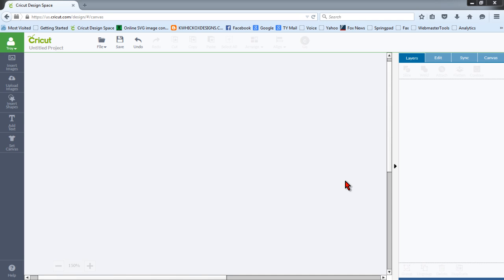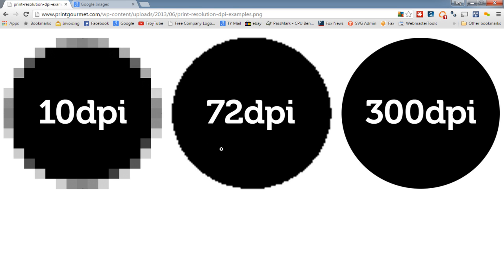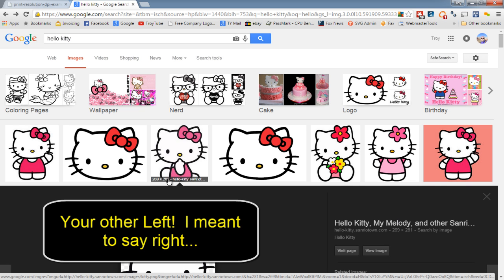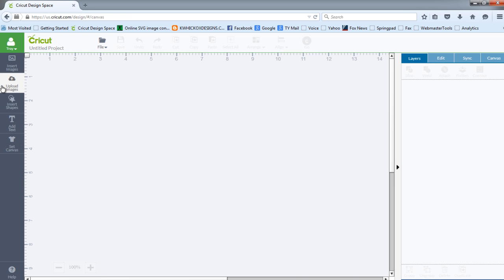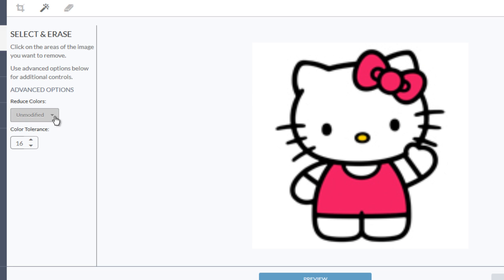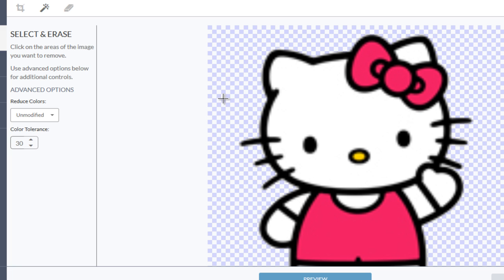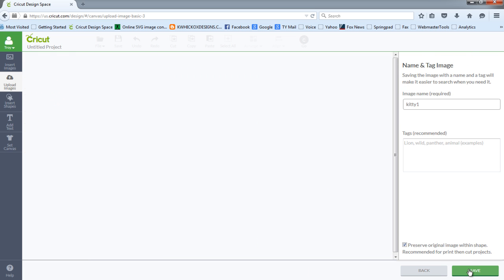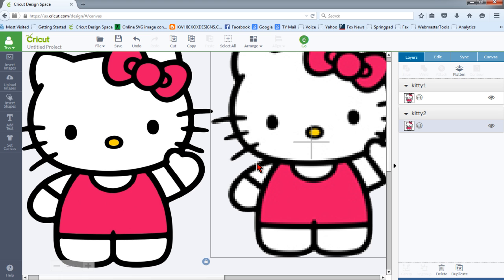Properly Cleaning Images on Import with Design Space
When importing images into Design Space it's important to know how to properly clean them or you could run into issues with Flash plugin crash errors and/or output quality errors.